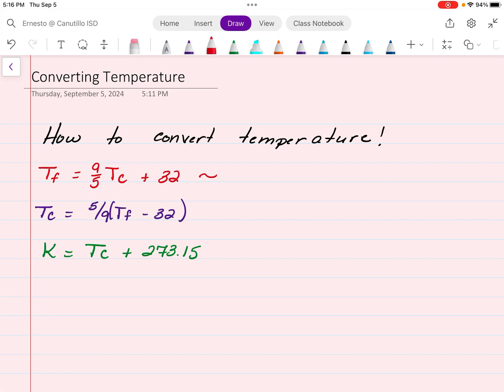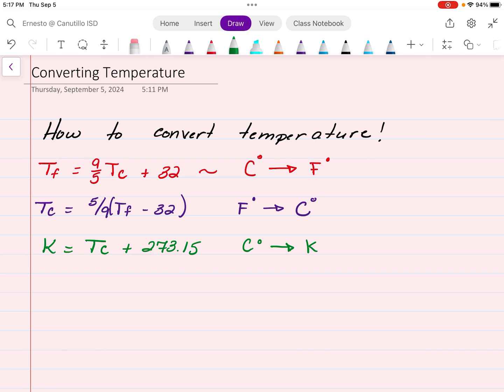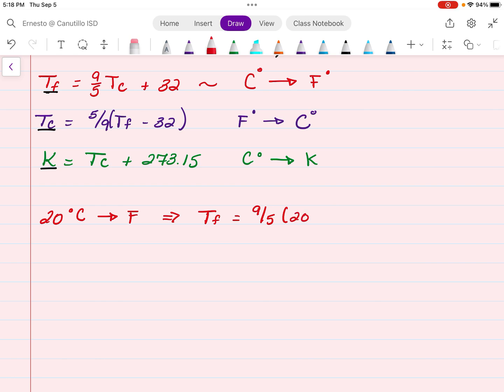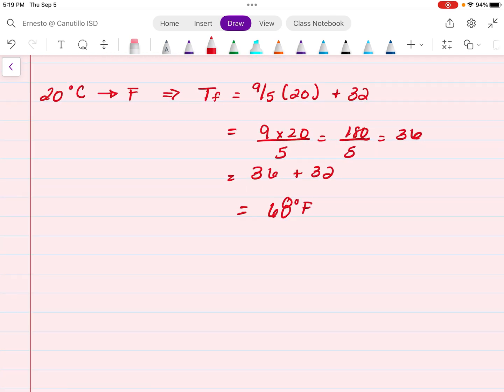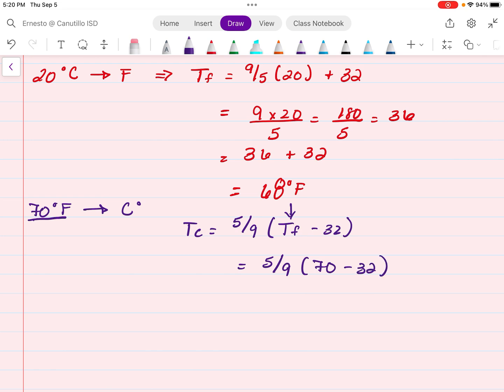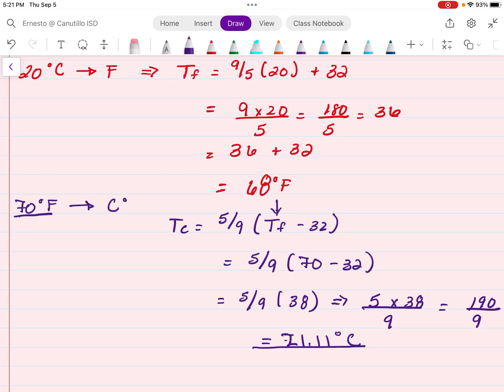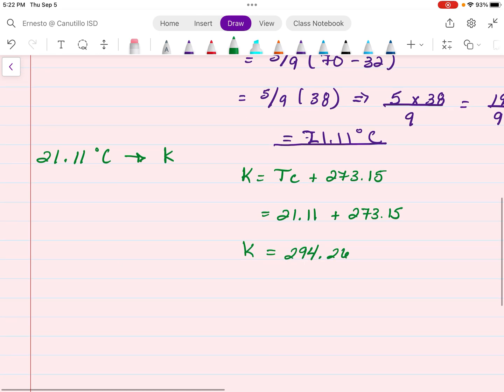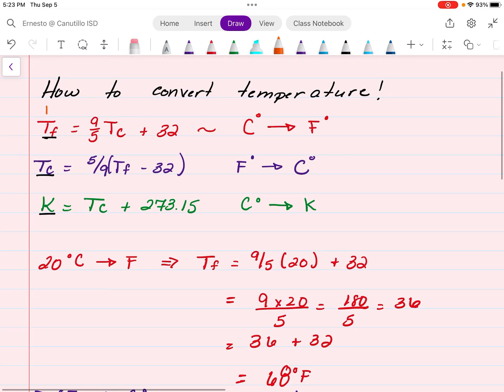Converting Temperature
How to convert temperatures